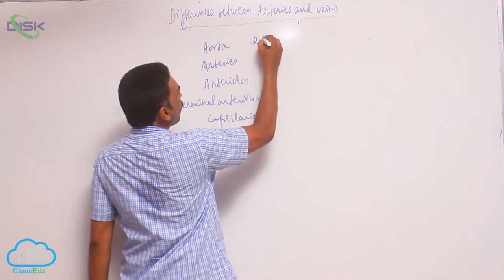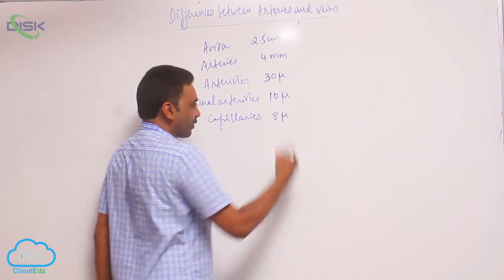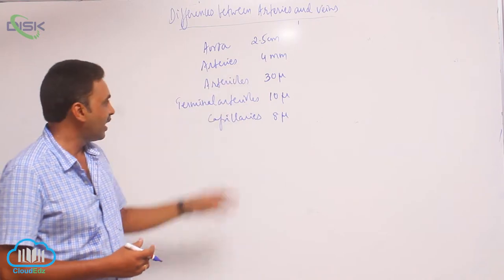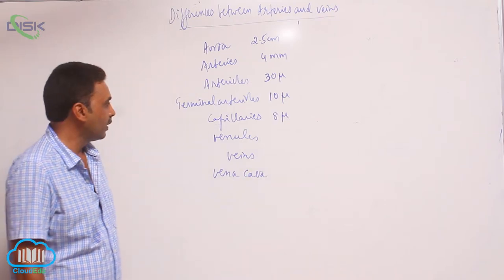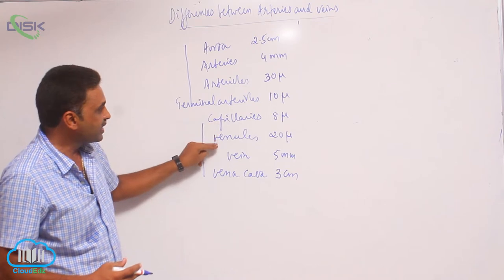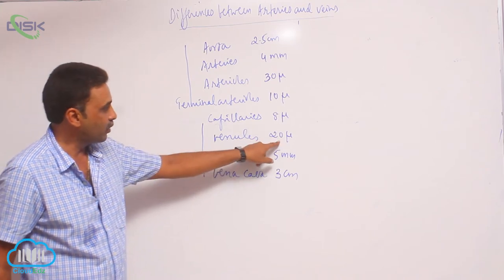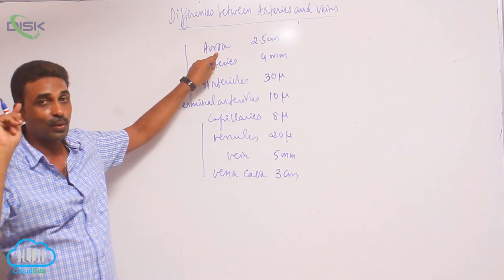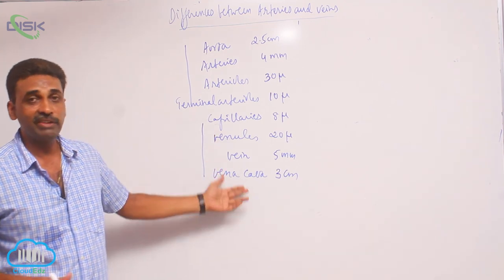Blood Vessels || Difference between Arteries and Veins 3 || Disk Telangana